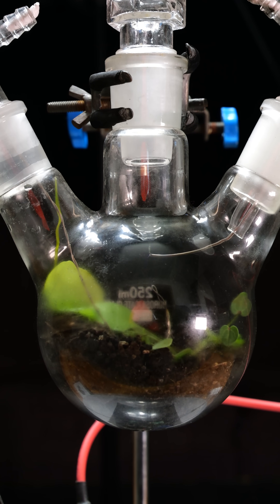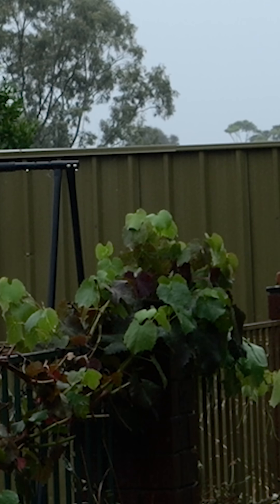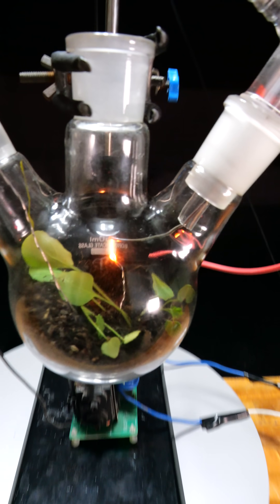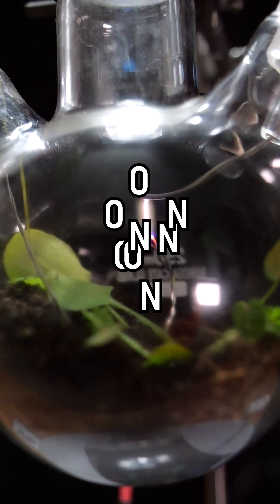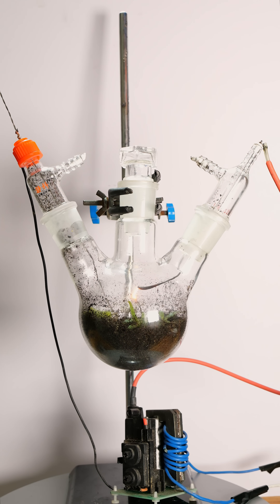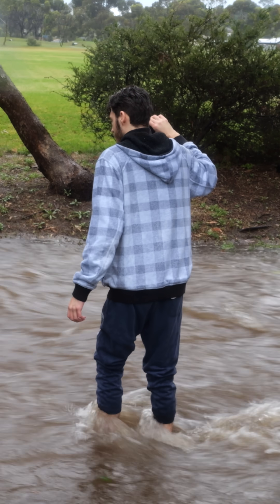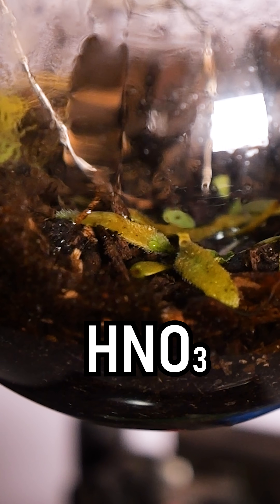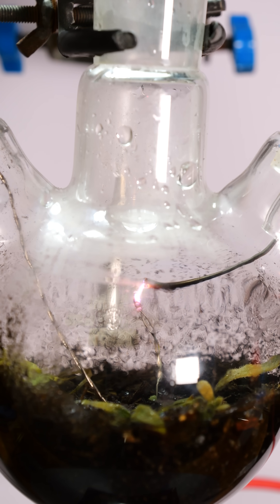How lightning feeds plants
Did you know that Lightning can feed plants? It's indirectly of course, but still an interesting part of the nitrogen cycle. Needless to say, the plants in this container was only there for demonstration and ended up overheating. Realistically, Ozone and other chemicals would also be released in this small space preventing the plants from actually growing. The container is just far too small.